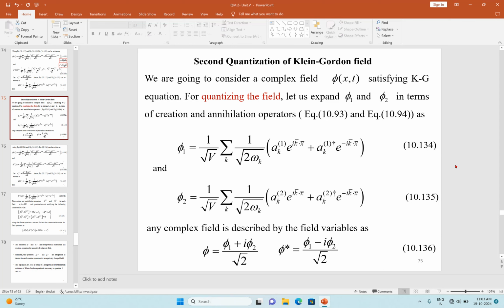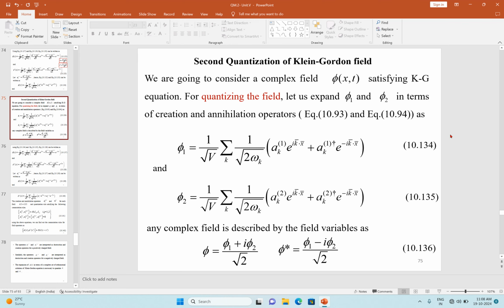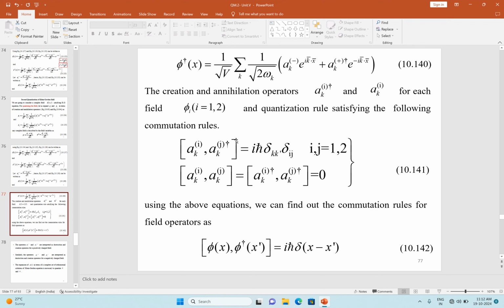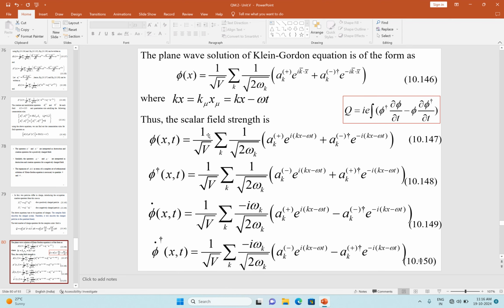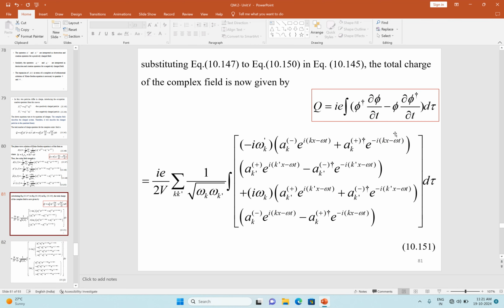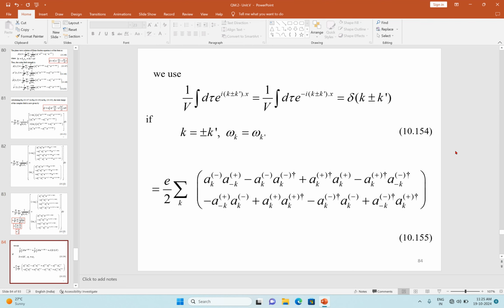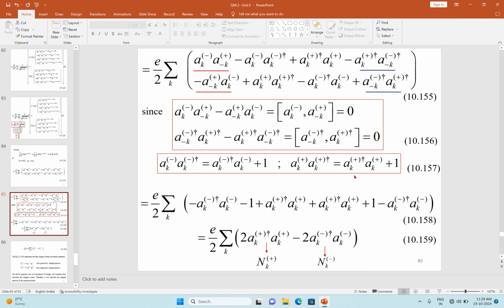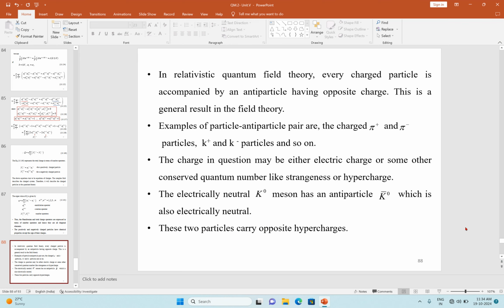New L.10.6 Second Quantization of Klein-Gordon field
Classical fields – Euler Lagrange equation – Hamiltonian formulation – Noether’s theorem – Quantization of real and complex scalar fields – Creation, Annihilation and Number operators – Fock states – Second Quantization of K-G field.